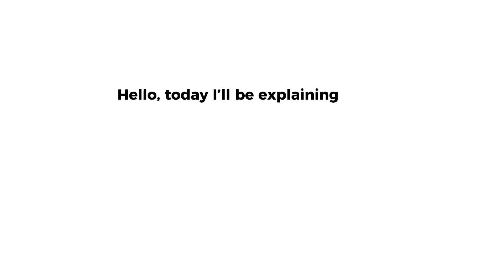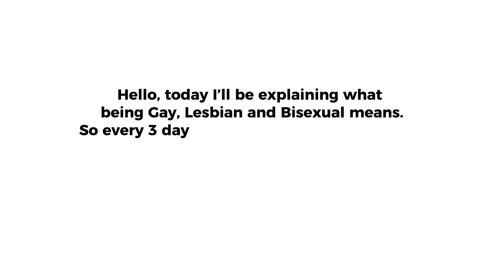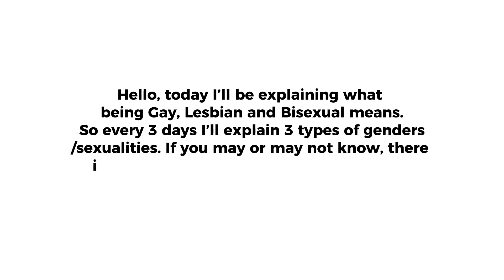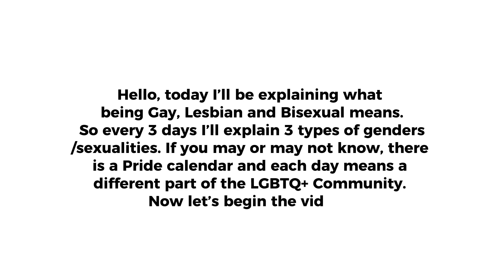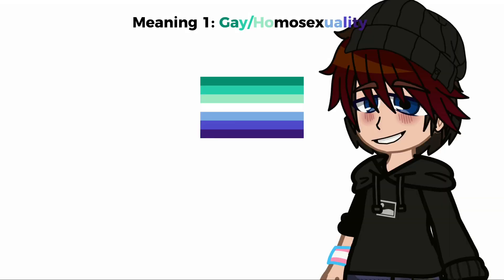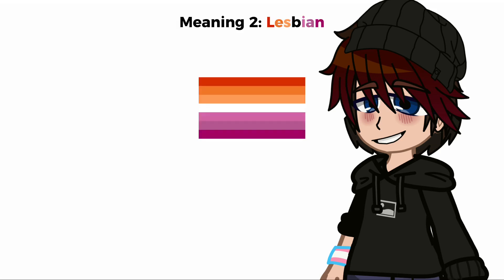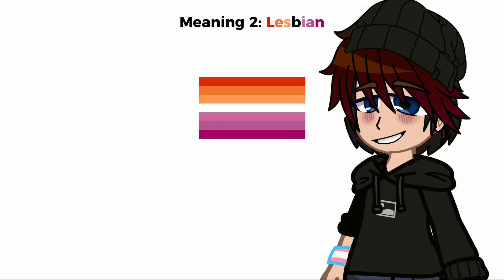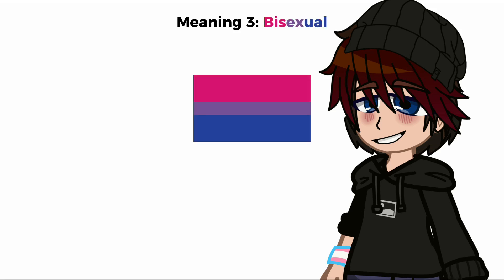Explaining different LGBTQ+ meanings []Part 1[] Pride Month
//Apps Used//
Gacha Club
Capcut

//Sexualities Explained//
Gay/Homosexuality
Lesbian/Homosexuality
Bisexual

//Song//
American Pie (idk who by)

//Time Taken//
3 hours